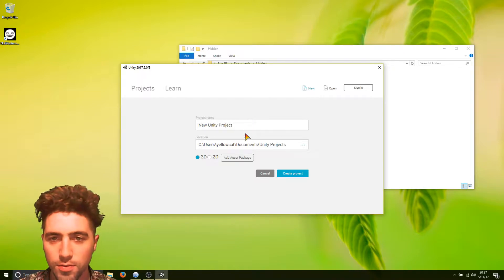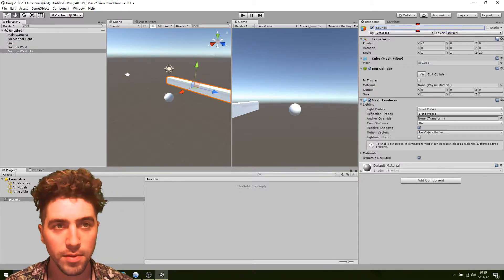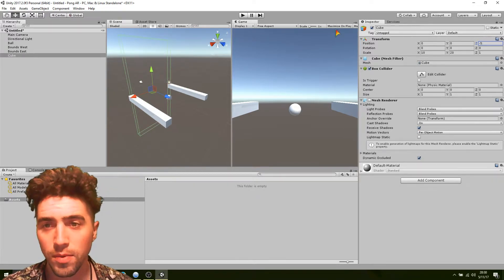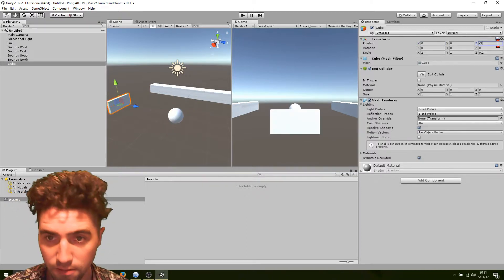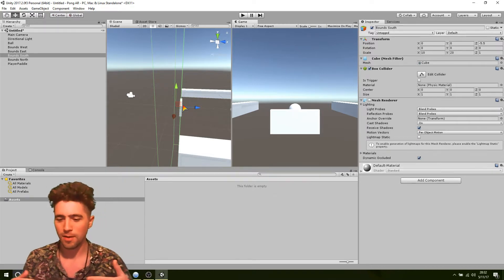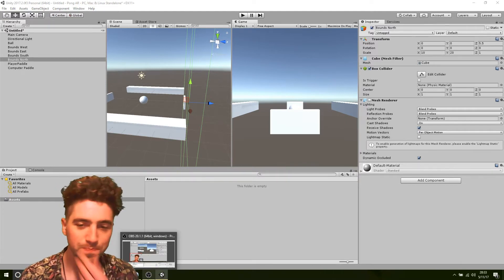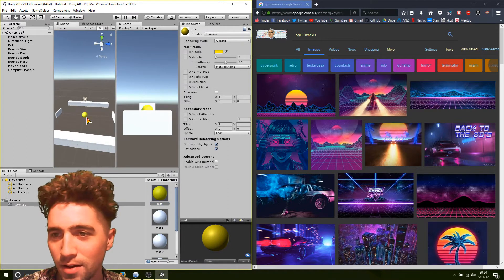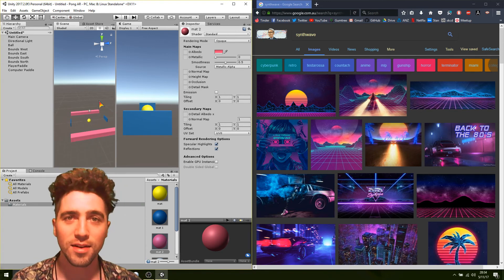2: Scene Setup - How To Unity AR Pong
Tutorial series on how to set up and build a Pong game in AR using Unity and ARCore.